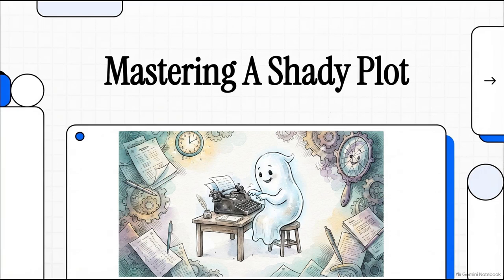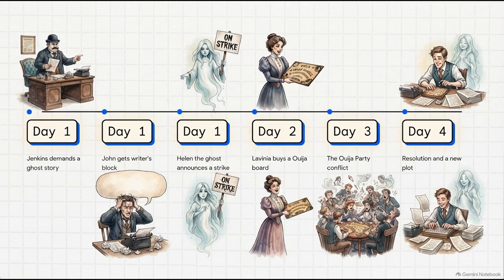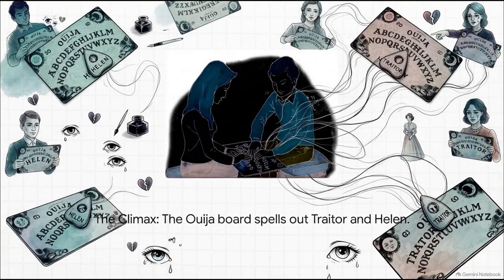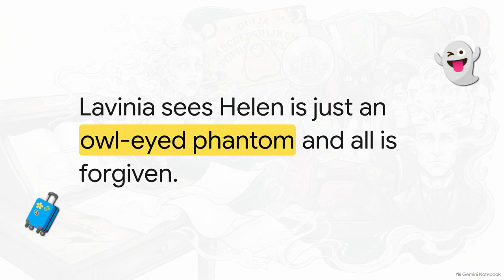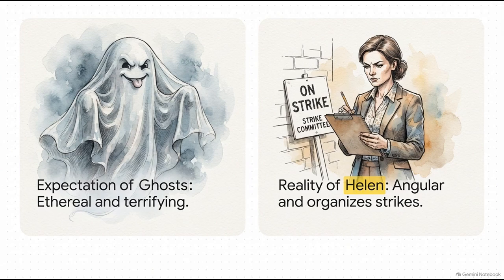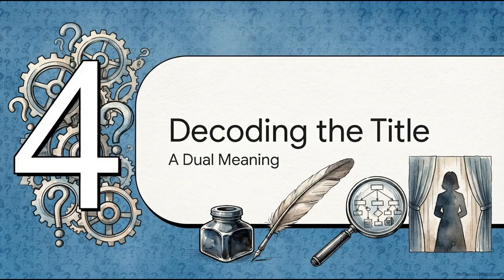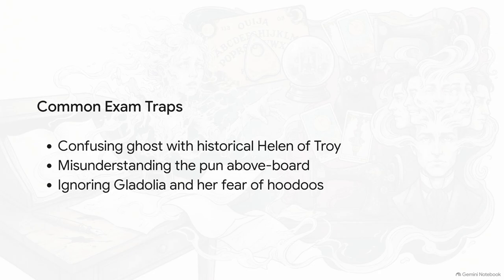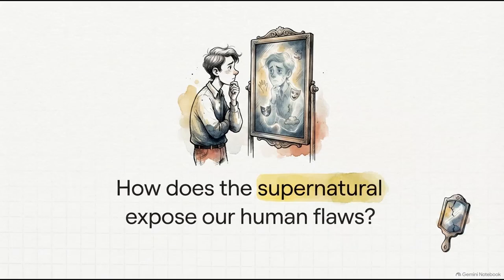A Shady Plot | RAPID REVISION 🚀 | Class 10 Communicative English | Boards 2027 | Complete Chapter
👻 A SHADY PLOT | RAPID REVISION | CLASS 10 COMMUNICATIVE ENGLISH 📚

Welcome to another Rapid Revision session for Class 10 CBSE Communicative English! 🚀

In this video, we revise the complete chapter “A Shady Plot” by Elsie Brown in a simple, structured and exam-oriented manner. This video is designed to help you understand the story, remember its important details, revise the characters and themes, and prepare confidently for your English examination. 🎯

✅ Complete story explained simply
✅ Important characters and their roles
✅ Character sketch of John Hallock
✅ Character sketch of Lavinia
✅ Character sketch of Helen
✅ Important events in chronological order
✅ The role of the Ouija board
✅ The mystery surrounding Helen
✅ Major themes and ideas
✅ Humour, suspense and supernatural elements
✅ Important relationships between characters
✅ Key incidents you must remember
✅ Important vocabulary and expressions
✅ Exam-oriented points
✅ Important questions for practice
✅ Complete chapter recap

🎯 WHY WATCH THIS RAPID REVISION?

Have you already read A Shady Plot but still find it difficult to remember all the characters and events?

This rapid revision brings the entire chapter together in one organised session. We focus on the storyline, characters, important incidents, themes and exam-relevant details so you can revise efficiently before your test, pre-board or board examination. 💯

📌 Perfect for:

• CBSE Communicative English
• School examinations
• Pre-board preparation
• Board examination preparation
• Last-minute revision
• English literature revision
• Quick chapter recap

👻 ABOUT THE CHAPTER

A Shady Plot is a humorous supernatural story revolving around John Hallock, a writer who unexpectedly encounters a ghost named Helen.

The story combines humour, mystery and supernatural elements while also exploring the challenges faced by a writer and the complicated situations created by misunderstandings.

📚 CHAPTER REVISION CHECKLIST

☑️ Complete story
☑️ John Hallock
☑️ Lavinia
☑️ Helen
☑️ Ouija board
☑️ Important events
☑️ Central idea
☑️ Themes
☑️ Character sketches
☑️ Humour & supernatural elements
☑️ Important details
☑️ Exam-oriented questions
☑️ Quick recap

💡 STUDY TIP

After watching this video, read the chapter once from your textbook and try answering important questions without looking at your notes.

Use this method:

Understand → Revise → Recall → Practise → SCORE! 🏆

🏆 VICTORY OVER BOARDS

One chapter at a time.
One revision at a time.
One step closer to your goal. 🚀📚

If this video helps you:

💬 COMMENT your doubts and your next chapter request
📤 SHARE it with your classmates

📌 More Class 10 Communicative English Rapid Revision videos coming soon!

Stay consistent. Keep revising. Keep improving. 💪📖

Victory Over Boards! 🏆